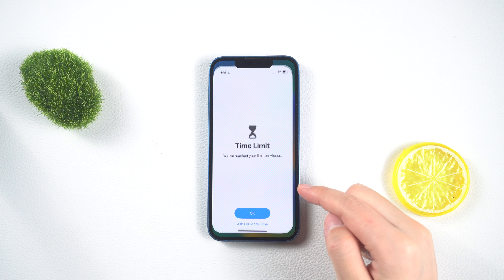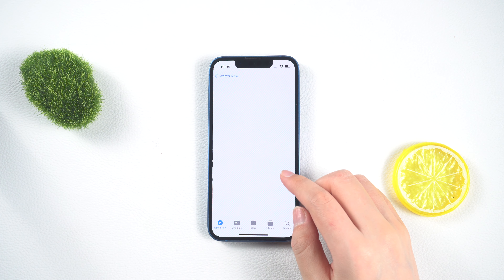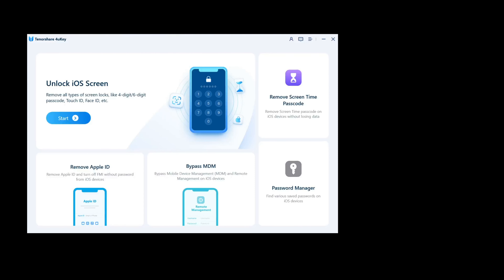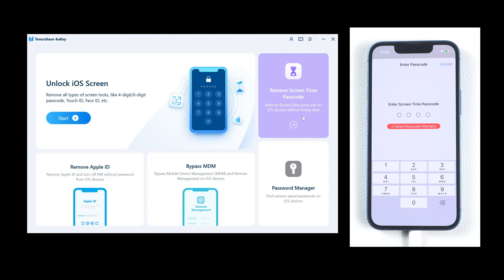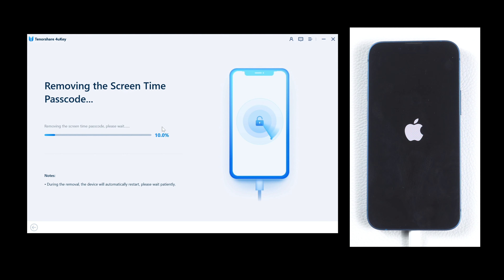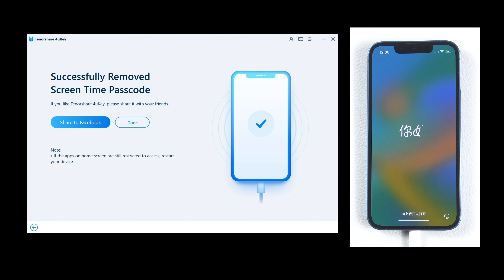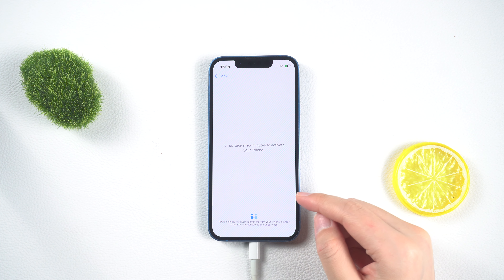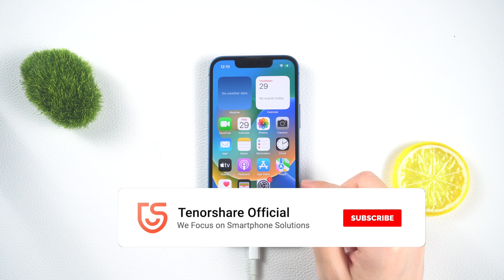4uKey User Guide: How to Remove Screen Time Passcode - 2023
Are you struggling with forgetting your screen time passcode? No worries!

Simply connect your iOS device to your computer using a USB cable, open the 4uKey application, and choose the "Remove Screen Time Passcode" option. Click start, and within seconds, your screen time passcode will be successfully removed.

 • The Way You Are –...